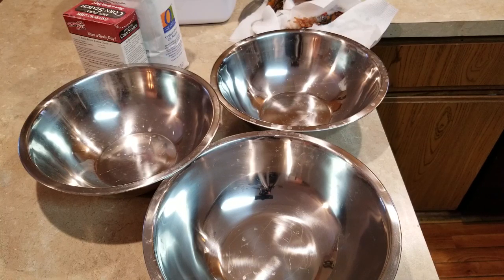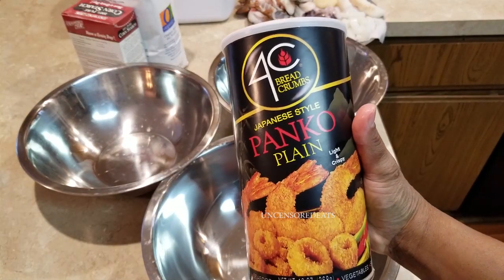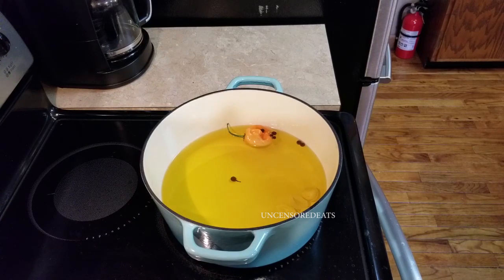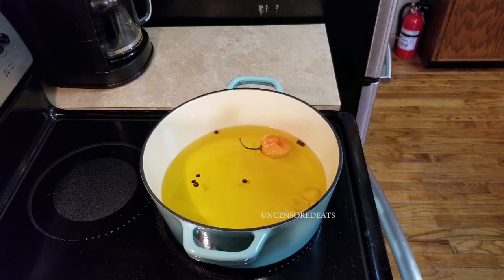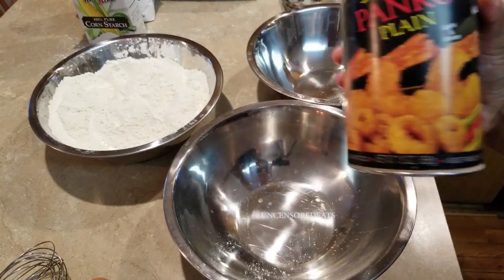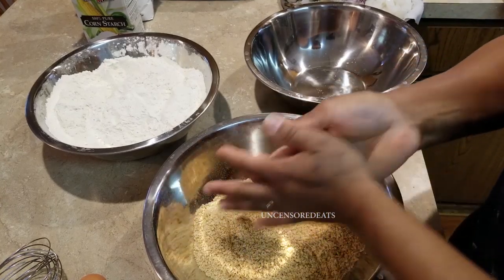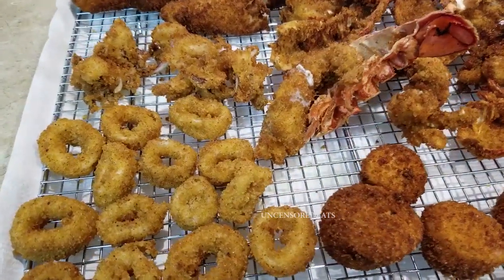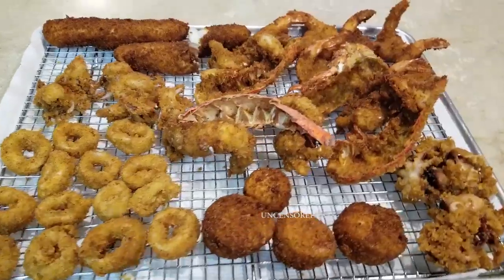HOW I MAKE MY FRIED SEAFOOD BOIL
HEY GUYS! Welcome back to another UNCENSORED EATS cooking video tutorial. On today's menu I will be showing you all how I make my FRIED SEAFOOD BOIL.

The RECIPE IS LISTED BELOW.

INGREDIENTS:
4 cups Allpurpose Flour
2.5 cups Cornstarch
3 whole Eggs
5 cups Canola or Veggie Oil
8 oz Panko
8 oz Lousiana FishFry Breading Mix
2 tbsp Old Bay Seasoning
2 tbsp Creole Seasoning
1 tbsp Garlic Powder
1tbsp Onion Powder
1 whole Scotch Bonnet Pepper
5 whole Allspice Berries
2 cloves Garlic
1/4 pound Cod Fish, fresh or frozen
4 each U10 Scallops
1/4 pound Baby Octopus, cleaned
1/4 pound Squid, body and tentacles
2 Lobster Tails, cut in half lengthwise
1/2 pound Butterflied Shrimp
1 tsp Vinegar
1/8 Salt

CLEANING and SEASONING SHELLFISH
●Add 1 tsp vinegar and 1/8 tsp salt and 3.5 cups of cold water in a bowl.
●Rinse seafood under cold running water. You always want to rinse shellfish before proceeding with the cleaning process.
●Once the shellfish is rinse add it to the vinegar and salt solution and soak for 4 mins.
●After 4 mins drain and rinse shellfish under cold running water for 1 min.
●Pat dry shellfish with paper towel.
●Seasoning shellfish with creole seasoning and old bay and let it marinate for 10 mins. This will give the seasoning time to penetrate the shellfish. (Best if left overnight)

SEASONING PANKO
●Lightly crushed the with your hands until the panko is semi medium fine. (You can do this with a food processor as well.) I was too lazy to take mine out. Lol
season panko with creole season and old bay seasoning. Mix and Set aside until ready to use.

SEASONING FLOUR
●Add cornstarch and flour in a bowl. Add, 1 tbsp garlic powder, 1 tbsp garlic, the Lousiana fish fry breading mix,a pinch of salt and black pepper. Mix together and set aside until ready to use.

EGG WASH
●Whisk eggs in a bowl and set aside until ready to use.

DIRECTIONS:
1. On medium low heat add oil to a pot or deep frying pan. Bring the temperature of the oil to 350° F. (You may need a thermometer).
2. (OPTIONAL) Season oil with 5 allspice berries, 4 gloves garlic and 1 Jamaican scotch bonnet pepper. Let this sit in the oil until the garlic and pepper turns golden brown. Not burnt. Remove from oil.

3. Set up your breading station. Put all in separate bowls:
Flour first
Egg wash second
Seasoned Panko mix third.

4. Start by dredging the shellfish in flour. Dusting off the excess flour. Dip in egg wash and then in panko mix. Repeat this process until you have bread each piece of seafood. Place shellfish on a pizza tray or sheet tray line with paper towel. Leave seafood on tray to air dry for 10 mins. (Is the panko becomes clumpy change it out and seasoned it as we did in the beginning).
5. In the meantime temp the oil to see how far it is. Once the oil hits 350° F. Start by frying the seafood in batches. Fry shellfish for no more than 4 mins. (Each shellfish in this video is very delicate, frying for 4 minutes will fully cook the seafood. Anything longer will result in a tough overcooked product).
6. Remove shellfish from oil and place back on the pizza tray or sheet tray lined with paper towel.
7. Serve with ranch dressing or your favorite dressing or dipping sauce.
9. ENJOY!!